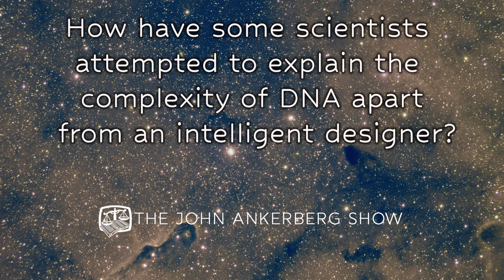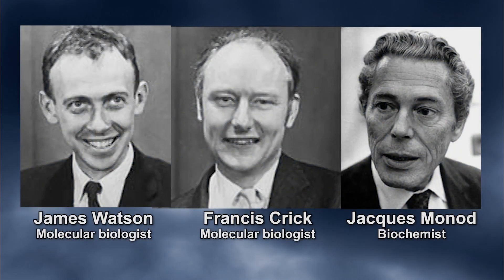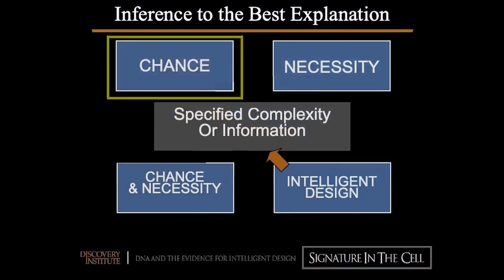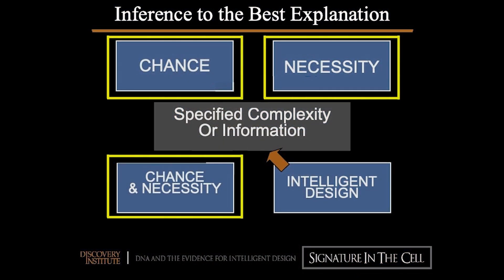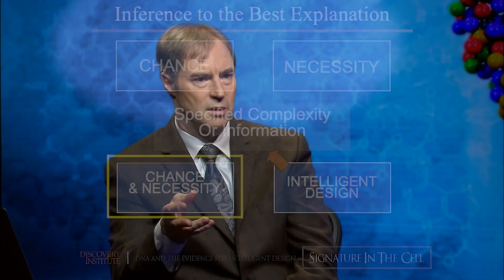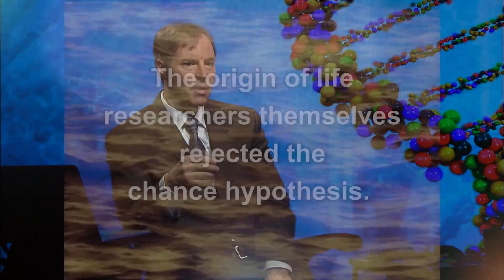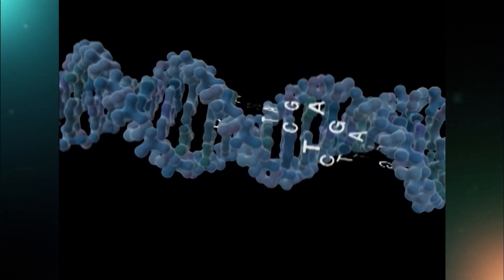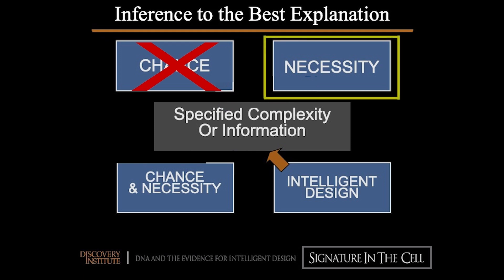How have scientists attempted to explain the complexity of DNA apart from an intelligent designer?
How have some scientists attempted to explain the complexity of DNA apart from an intelligent designer?